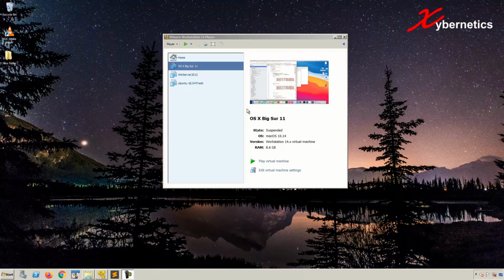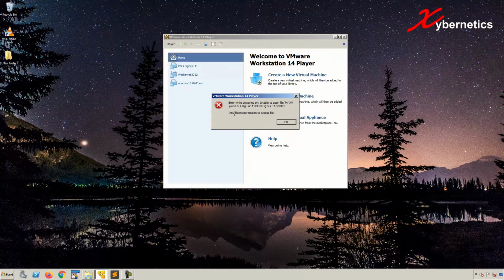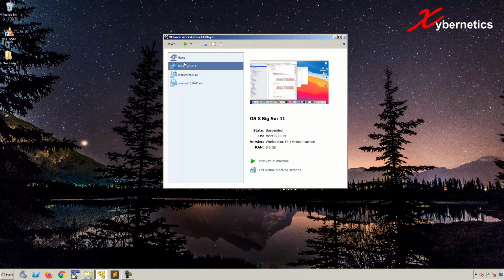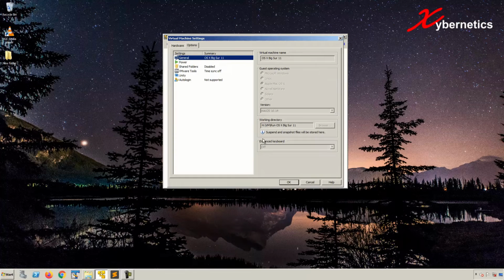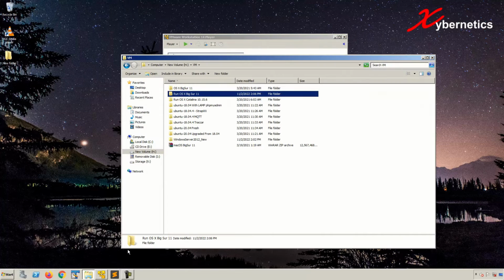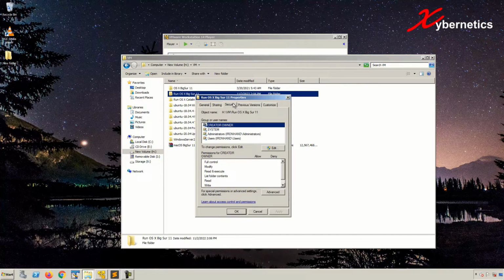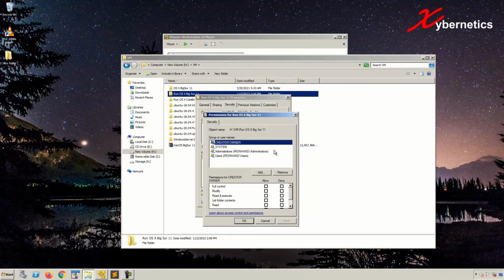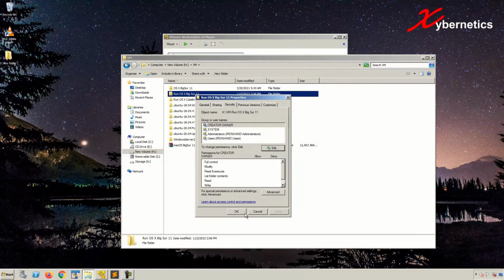Solved: Insufficient permission to access file error in VMWare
Learn how to resolve insufficient permission to access file error message in the VMWare.

The resolution is something to do with folder permission.